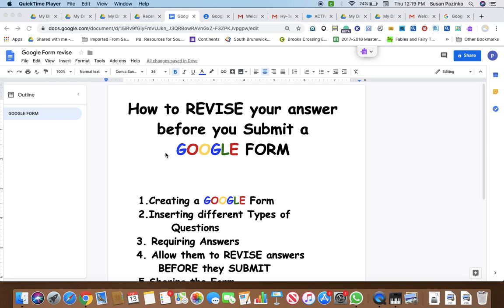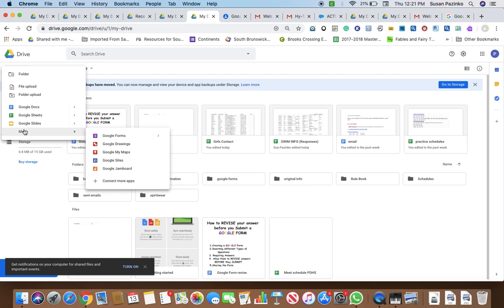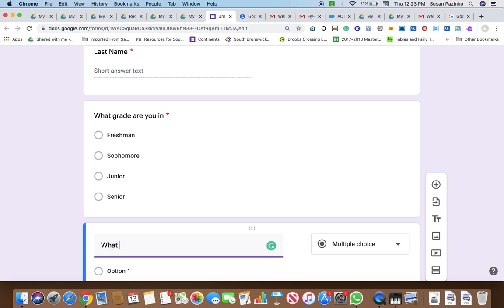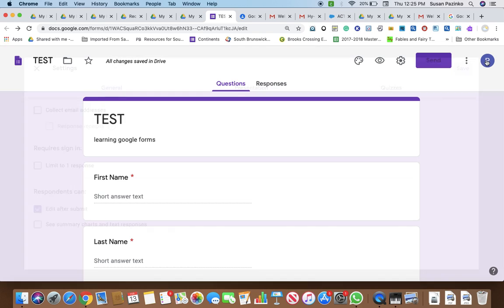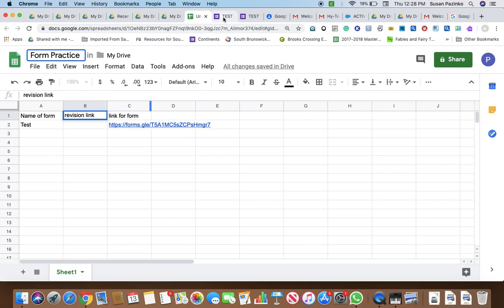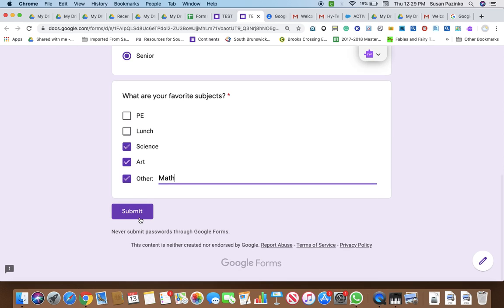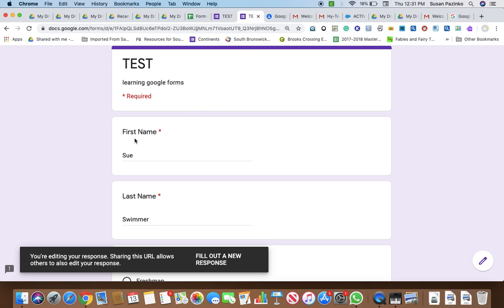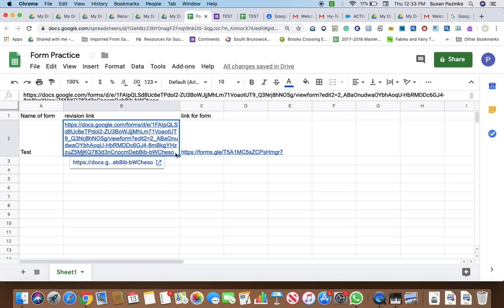Before you push the Submit button on GOOGLE FORMS save the link to revise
Typing in a bunch of information and then loosing it is a nightmare. You as a USER ( if the owner has allowed editing) can save the link to go back and edit although you have submitted your answer. I also show the owner how to create a form and share it.